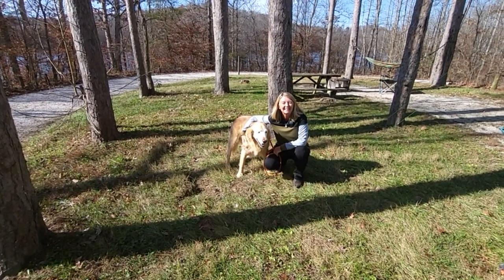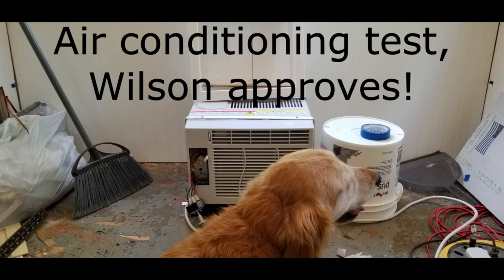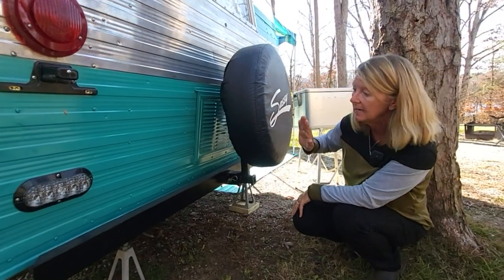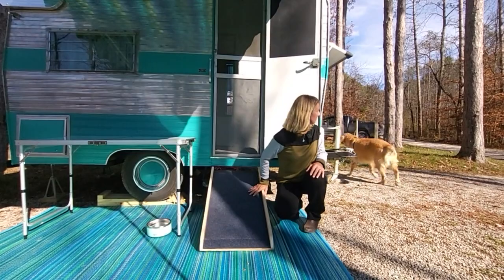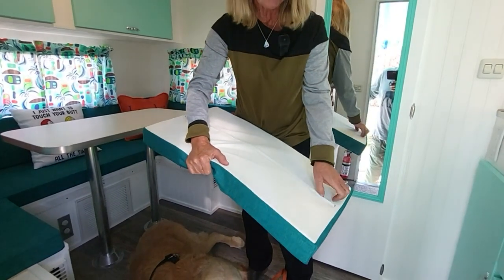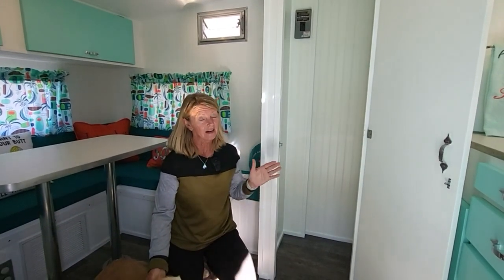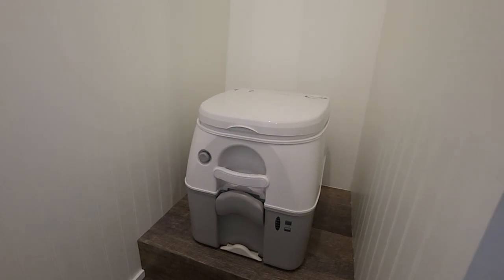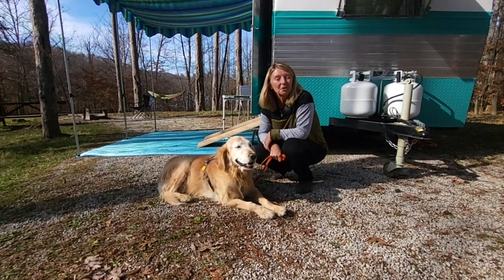CIndy's Renovated Vintage 1968 Shasta Compact Camper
Come along with us as Cindy and Wilson introduce our channel to her renovated 1968 Shasta Compact camper she has aptly named Sassy! She was several years of work in the making but we enjoy camping in her every chance we get.